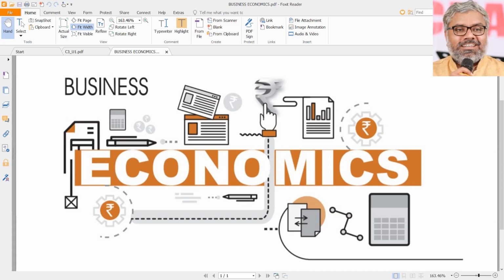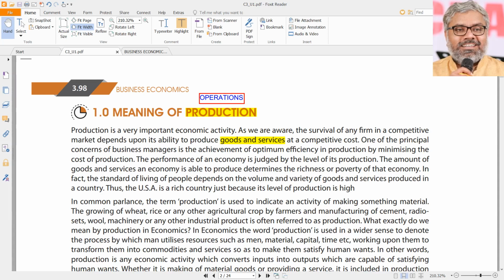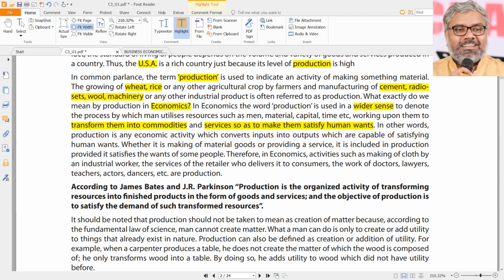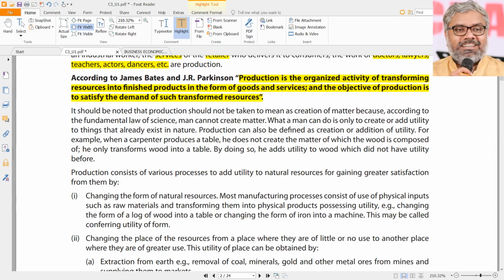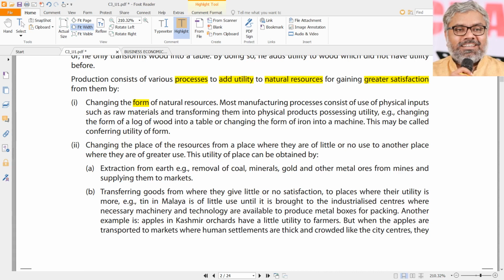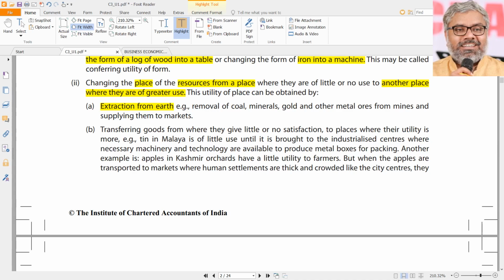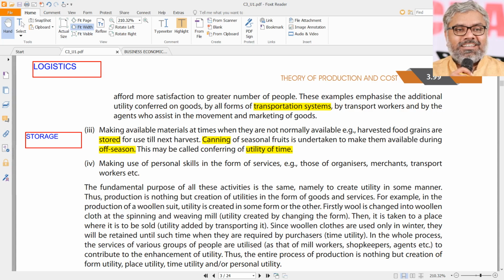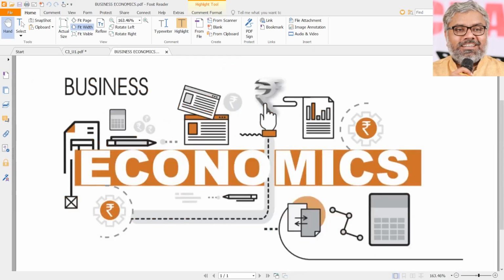CLASS 33 CA FDN ECONOMICS CHP 03 UNIT 01